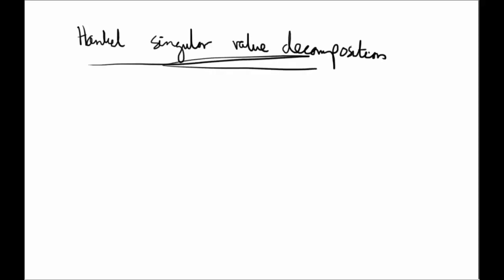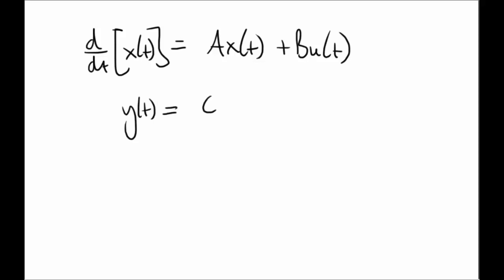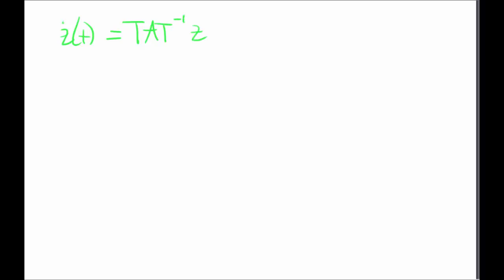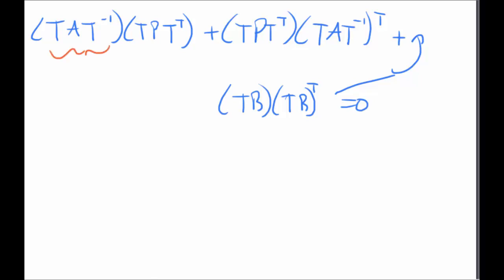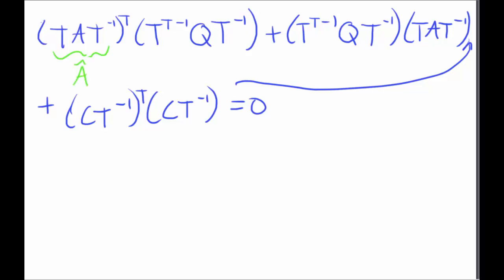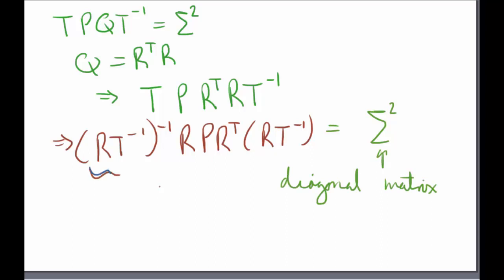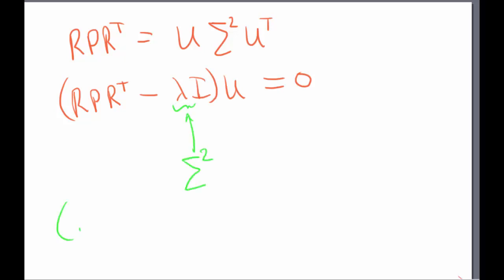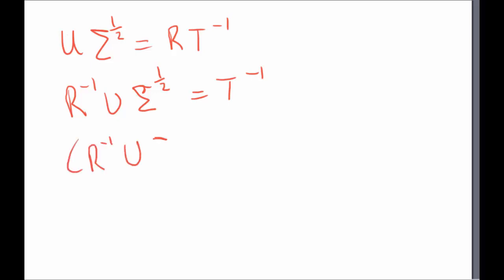Hankel Singular Value Decomposition (HSVD): Part 1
A derivation of the Hankel Singular Value Decomposition (HSVD) is shown in the video, where the HSVD is a very useful system reduction method.